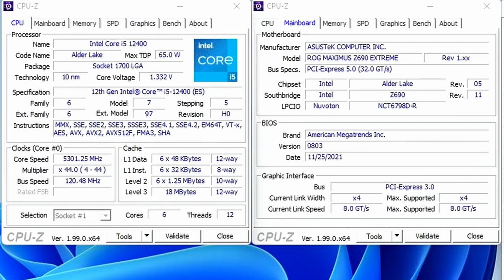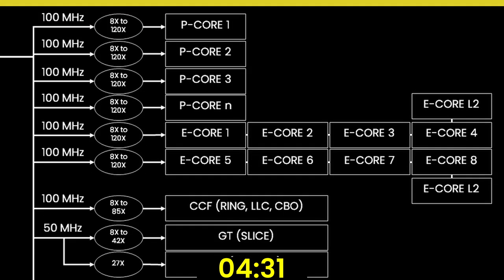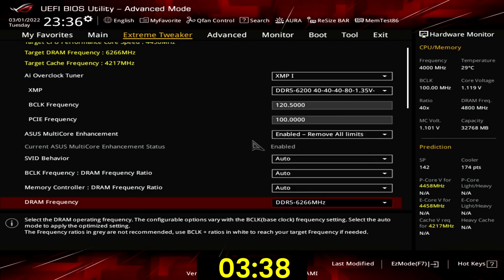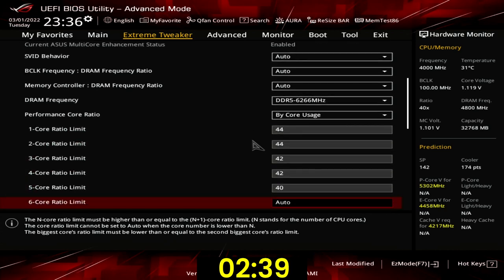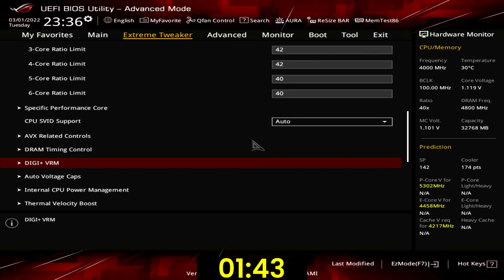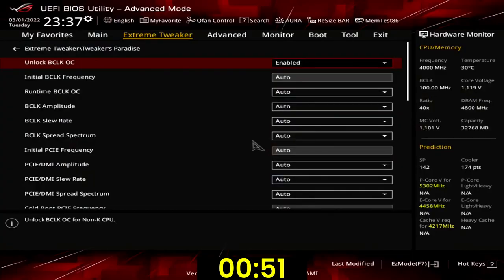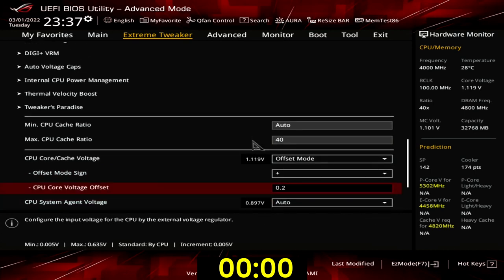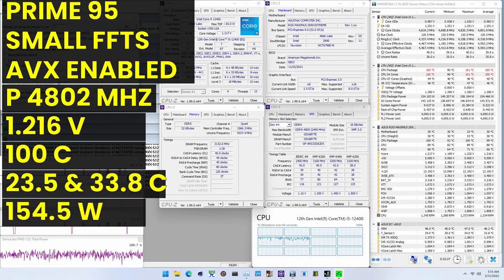5 Minute Overclock: Core i5-12400 to 5300 MHz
In this video, we're overclocking the Core i5-12400 CPU up to 5300 MHz in 5 minutes or less using the ASUS ROG Maximus Z690 Extreme motherboard and EK-Quantum custom loop water cooling.

00:00 Intro
00:34 Core i5-12400 OC BIOS Settings
05:51 Core i5-12400 OC Performance Result
06:40 Outro

Hardware list:
- Intel Core i5-12400
- ASUS ROG Maximus Z690 Extreme
- EK-Quantum Magnitude sTRX40